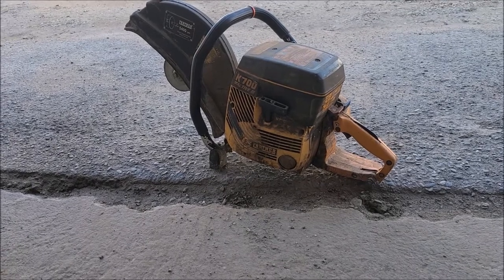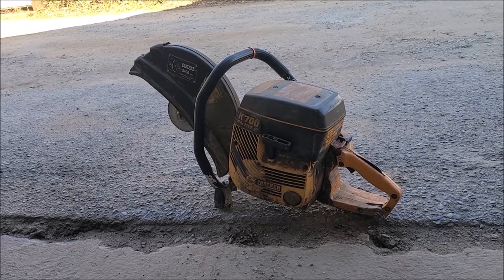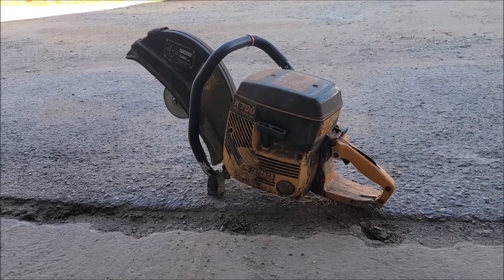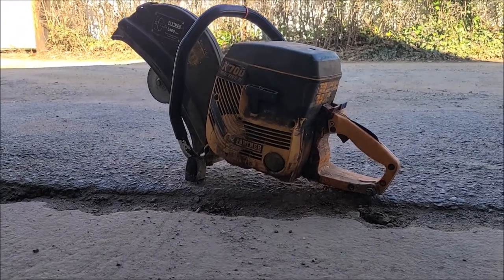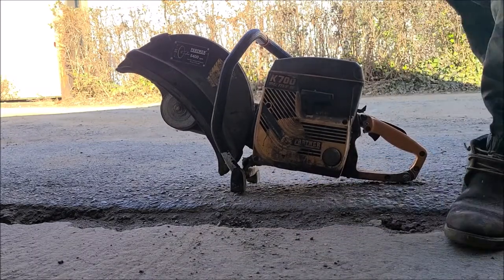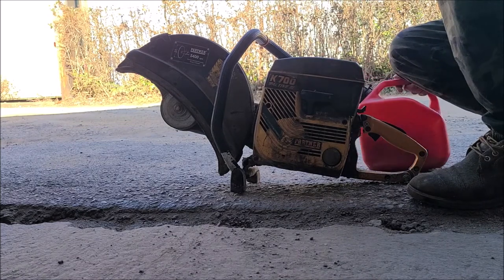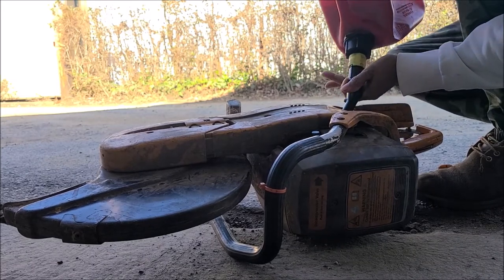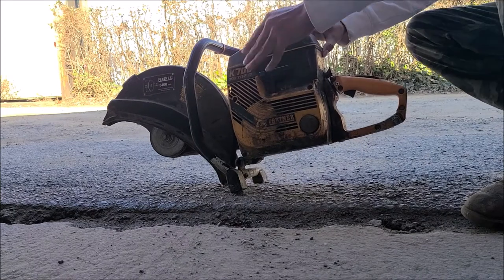Found a Partner/Husqvarna k700 concrete cutter chop saw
Bought a property and found a Partner Husqvarna K700.  A concrete cutter chop saw.